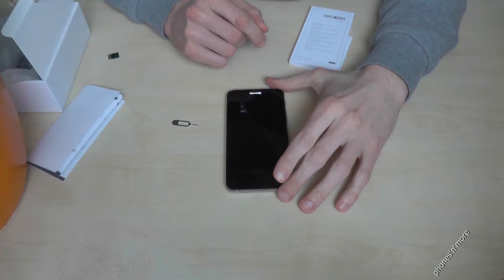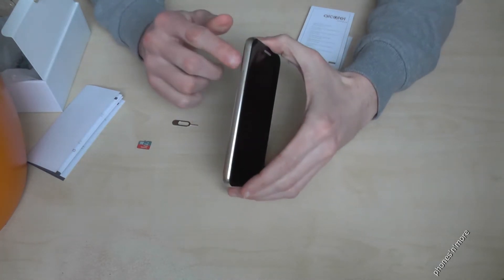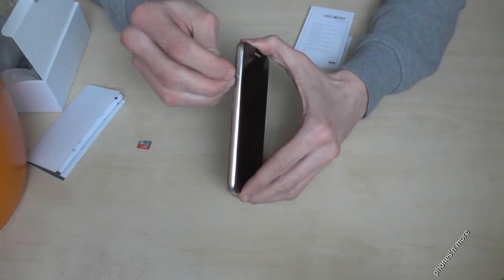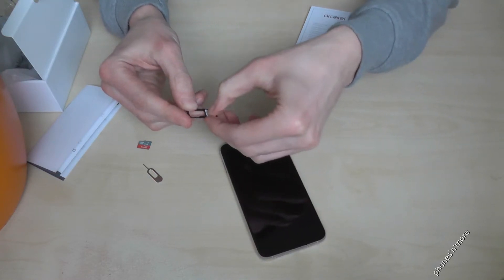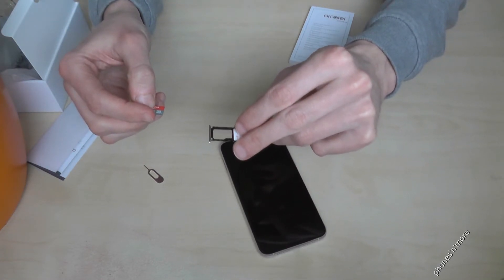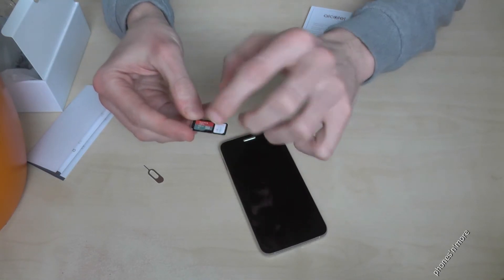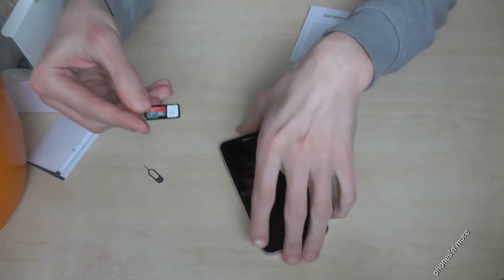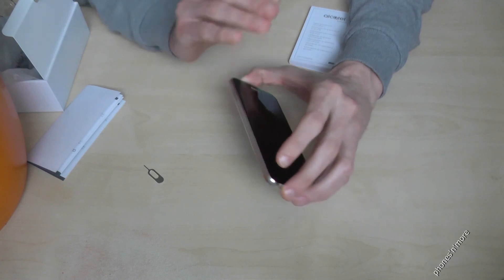Alcatel Shine Lite: How to insert the microSD card? Installation micro SD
With this video, I gonna show you, how to install the microSD card at the Alcatel Shine Lite?